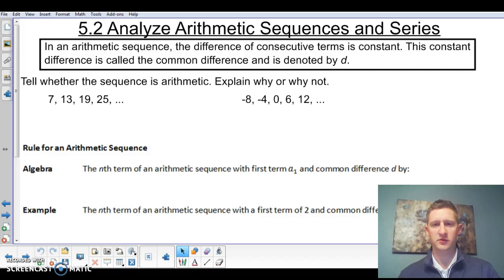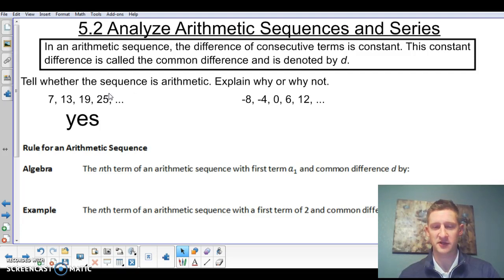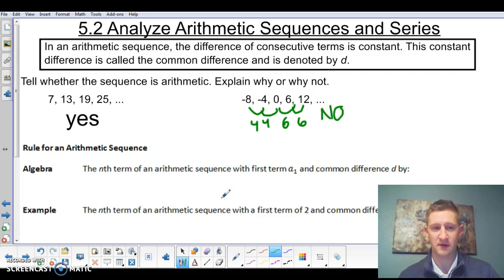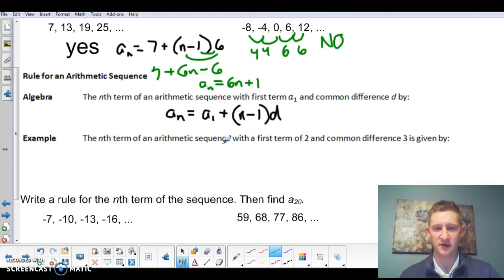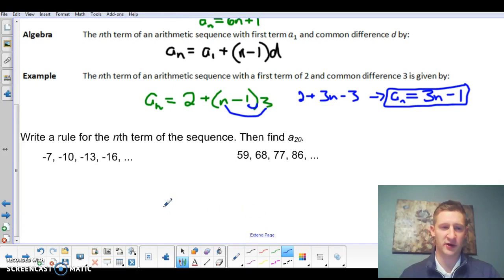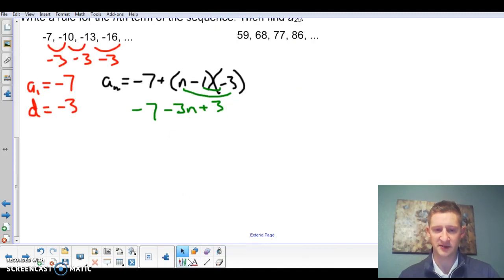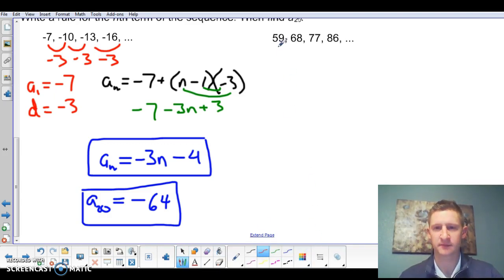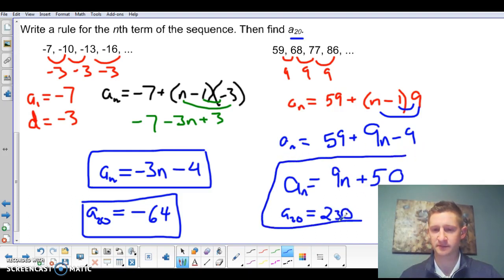5.2 Arithmetic Sequences and Series (pt. 1)